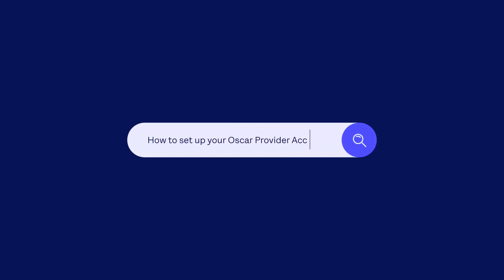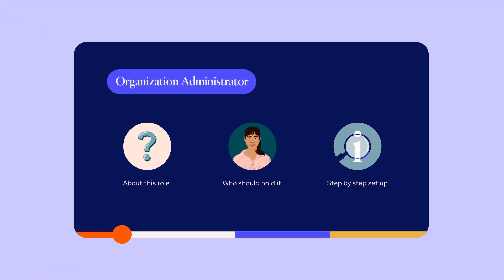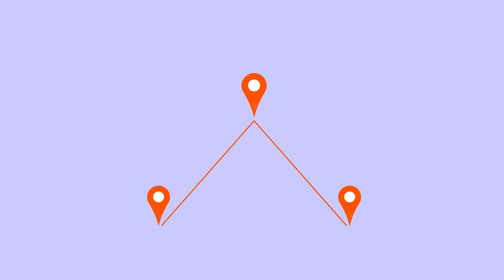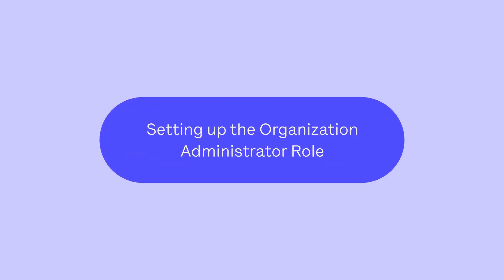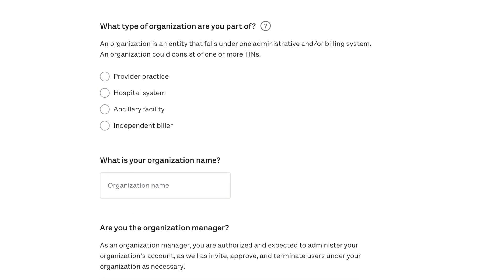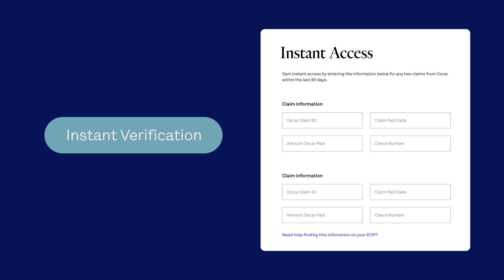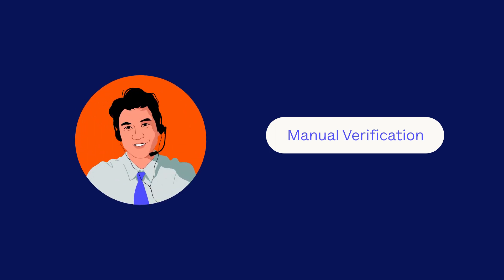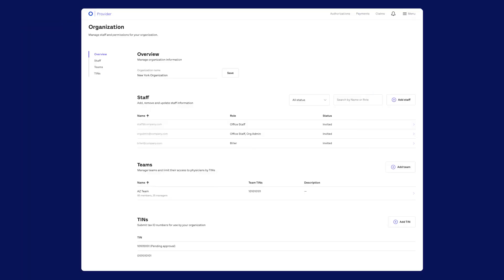Set up your account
Setting up your account in the Oscar Provider Portal. Here you’ll learn to verify your account, invite your staff, and manage staff permissions. Let’s go!